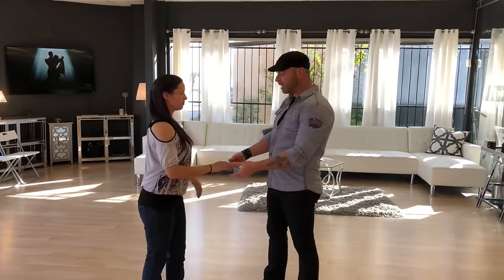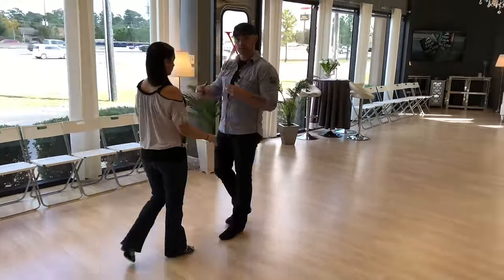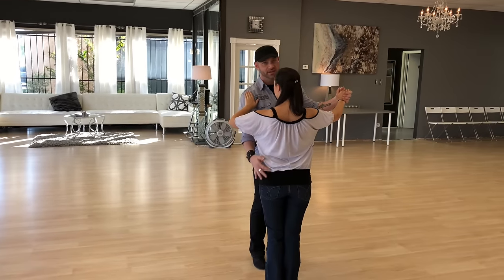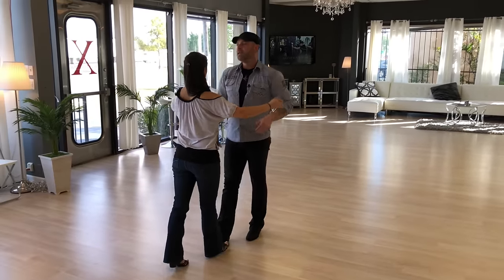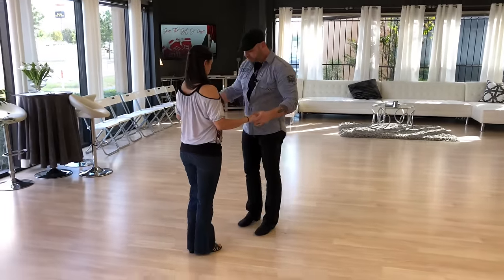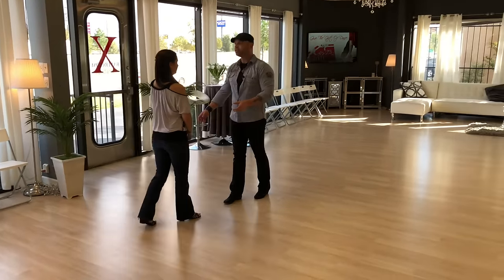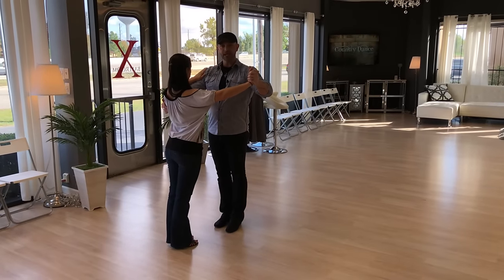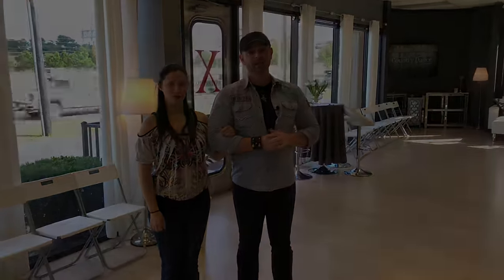How To Two Step Dance - Basic 2 Step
How To Two Step Dance with professional Country Western dancer, Anthony Lewis of Country Dance X in Houston TX.

Country Two Step is the most popular country western dance. Learning to dance the Country Country Two Step is easy with this free Country 2 Step Dance Video series.

Here, professional country two step dancer Anthony Lewis teaches you how to Country Two Step Dance, the Basic 2 Step.